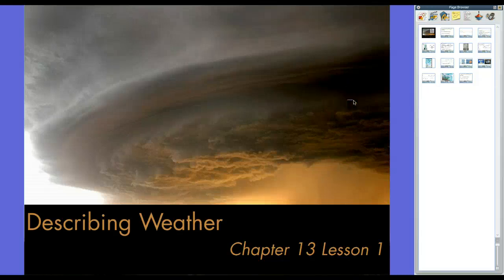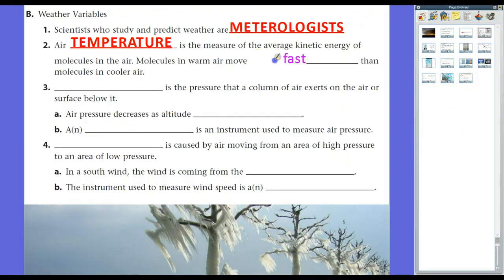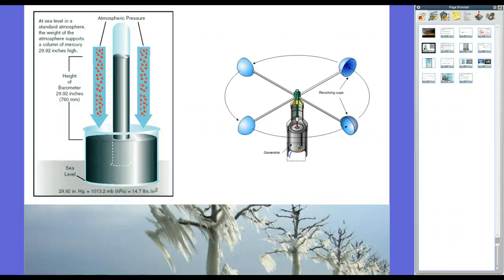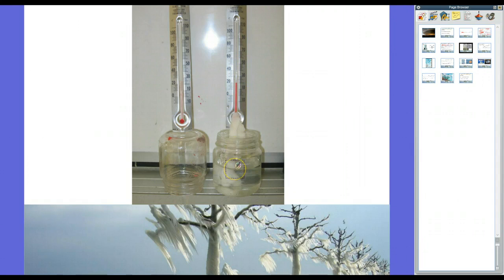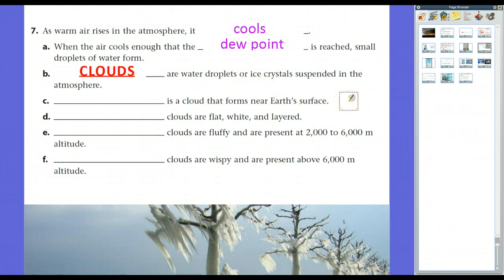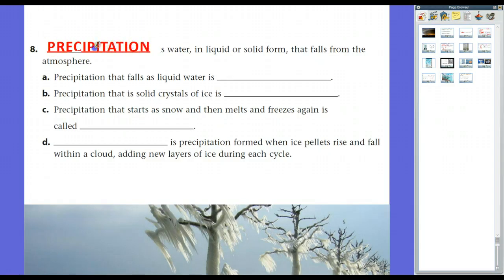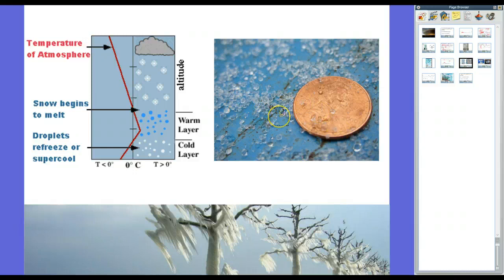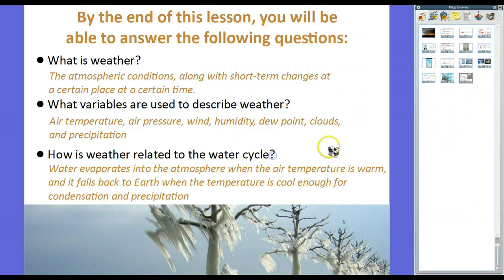Describing Weather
Guided Notes / Lecture from Glencoe Science: A Closer Look Earth Science (8th Grade Louisiana) Chapter 13 Lesson 1-Describing Weather